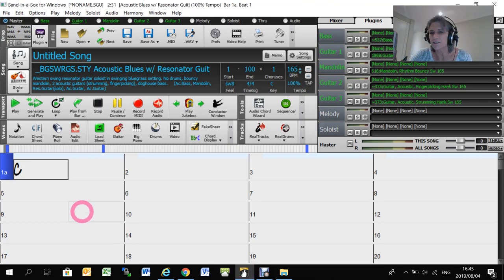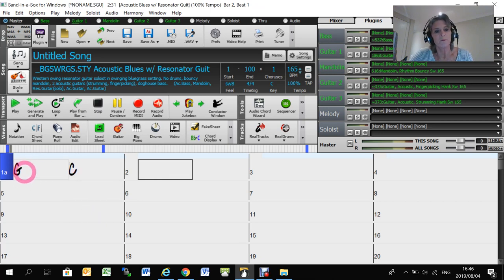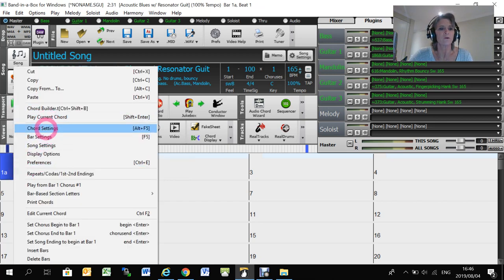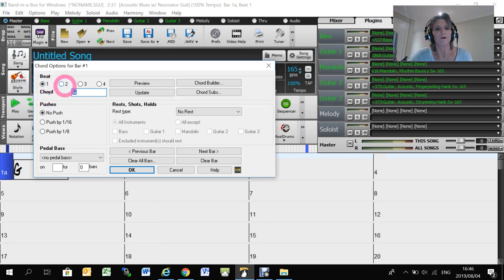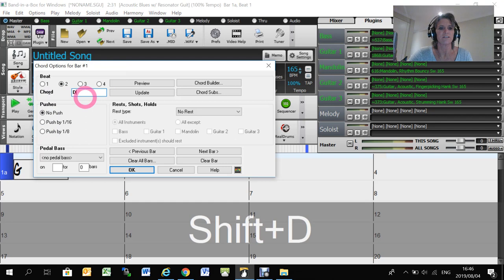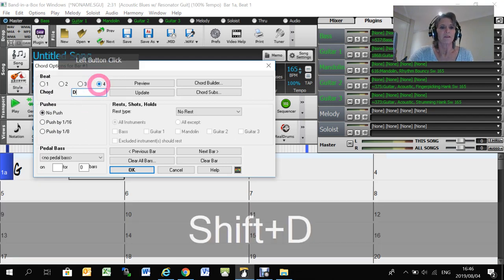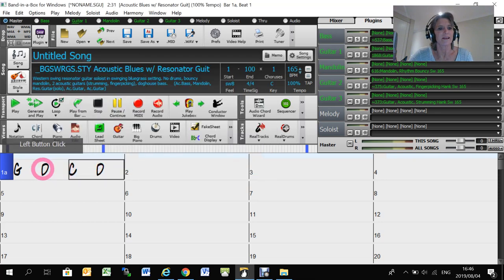How to put multiple chords in one bar with Band-in-a-Box